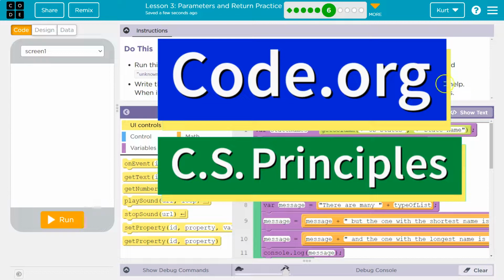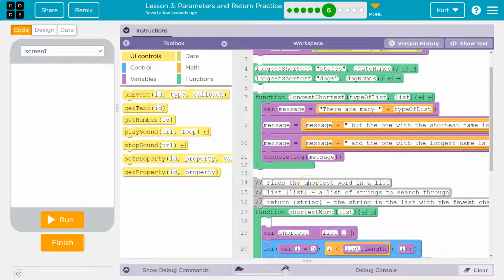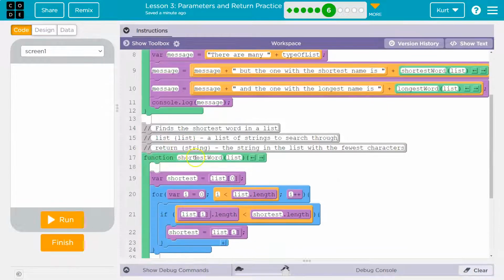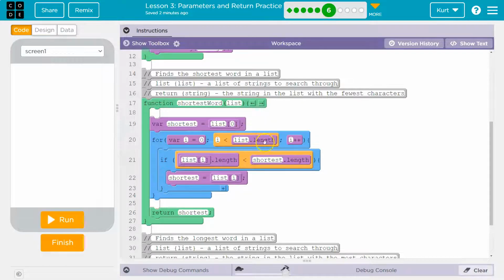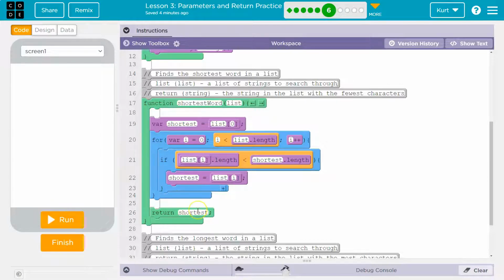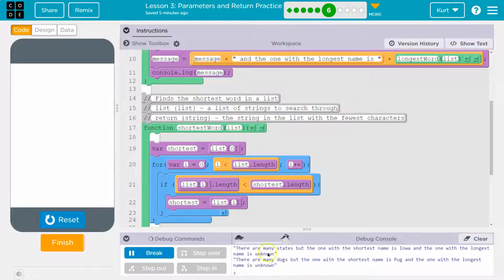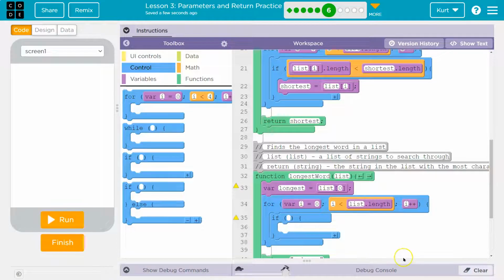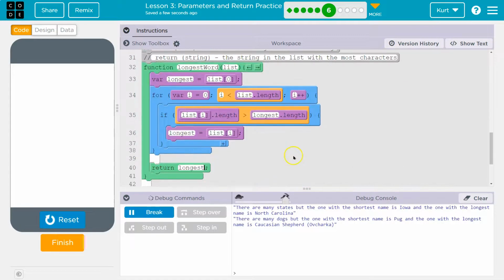Code.org Lesson 3.5A Parameters and Return Practice | Answer Tutorial | Unit 7 2025-2026